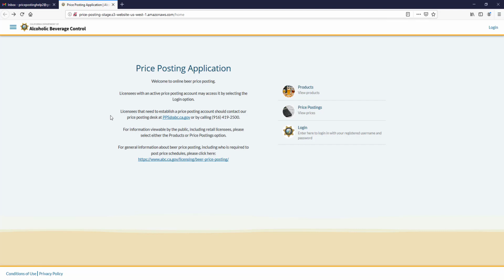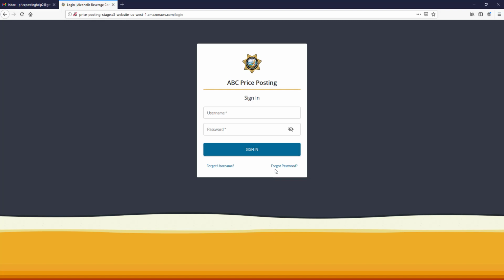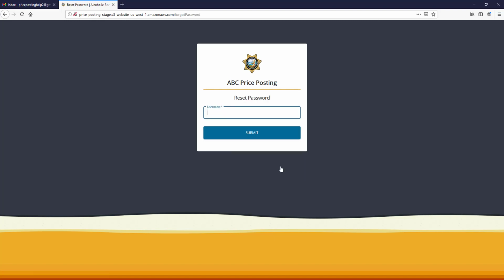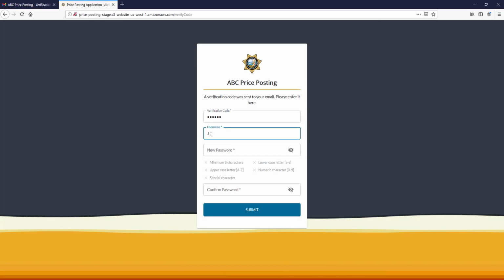How to Reset a Password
This tutorial will walk you through how to reset your password if you forgot it or otherwise need to change it.